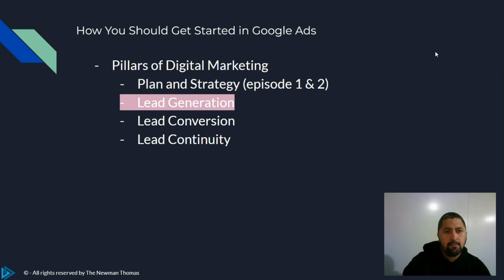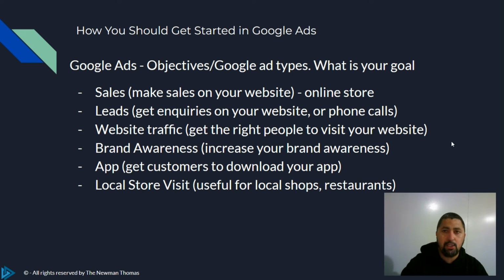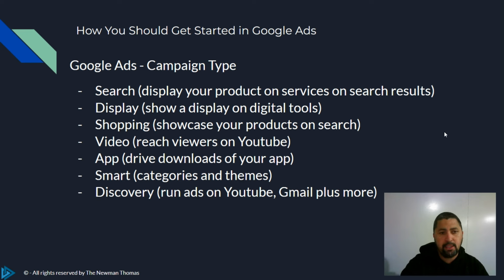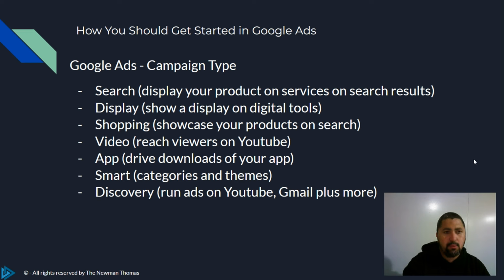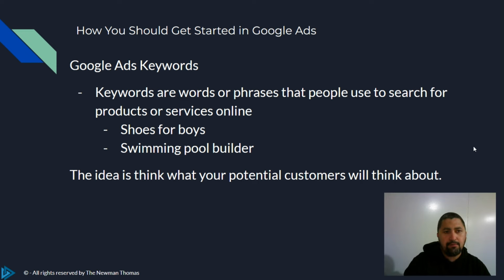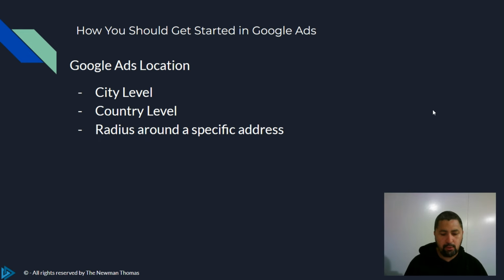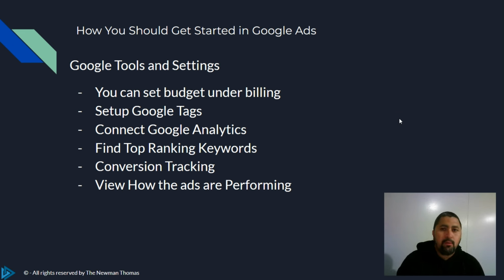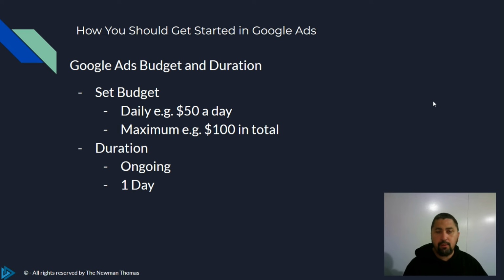How You Should Get Started in Google Ads - Episode 4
To protect you during tough financial times, the first step is to design your